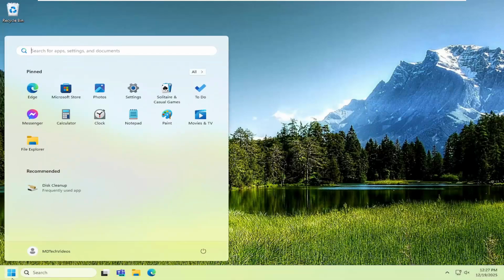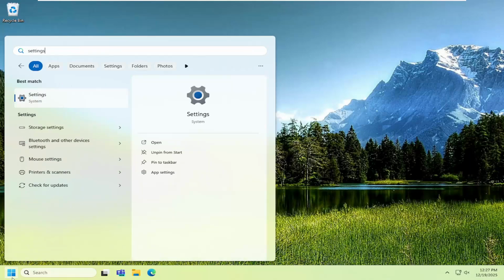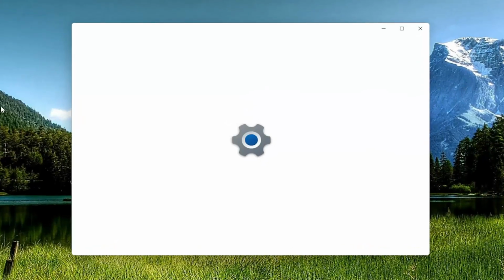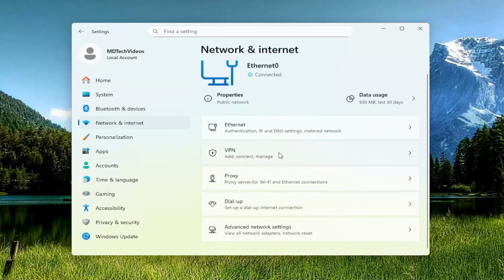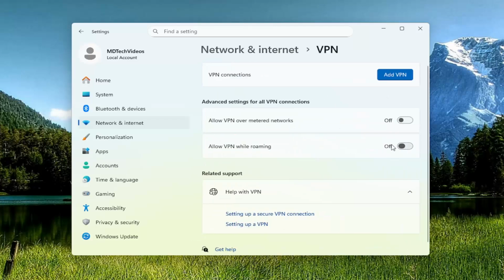How To Enable VPN While Roaming on Windows 11 [Guide]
This video tutorial explains how to enable a VPN while roaming on Windows 11, allowing users to maintain secure and private internet connections when using mobile networks or public Wi-Fi. It highlights why enabling a VPN during roaming is essential for protecting sensitive data, preventing unauthorized access, and ensuring safe online activity. The guide is designed for Windows 11 users who want to maintain consistent privacy and security while traveling or switching networks. By focusing on this topic, the tutorial emphasizes system settings and VPN configurations that enhance both connectivity and digital safety.

Issues addressed in this tutorial:
enable vpn while roaming windows 11
windows 11 vpn settings
secure internet connection windows 11
protect data on public wifi windows 11
vpn configuration windows 11
windows 11 online privacy tips
maintain vpn connection while traveling
windows 11 network security
safe browsing windows 11
vpn management windows 11

The tutorial also explains how using a VPN while roaming can prevent exposure to unsecured networks, improve online security, and maintain consistent access to region-specific content. It is suitable for both casual and advanced users who want enhanced privacy and security on Windows 11. The content focuses on interface and system settings rather than third-party modifications. Overall, the video provides practical guidance for enabling and managing a VPN connection while roaming on Windows 11.